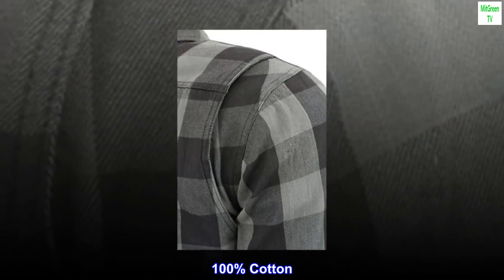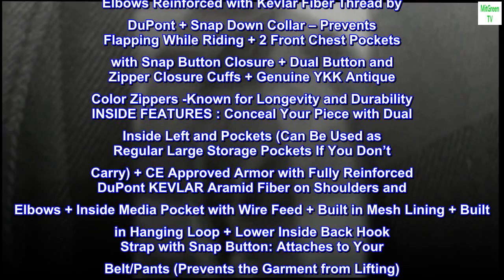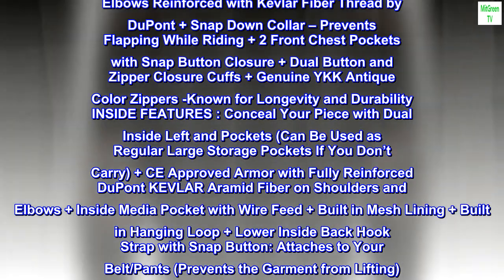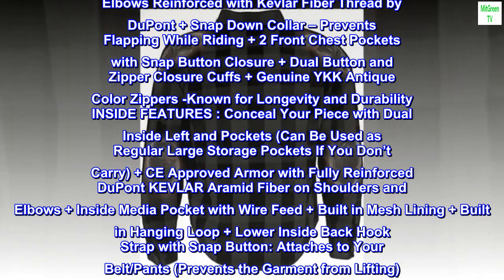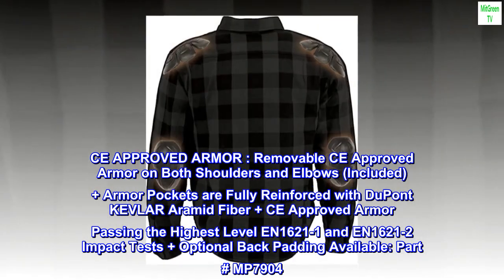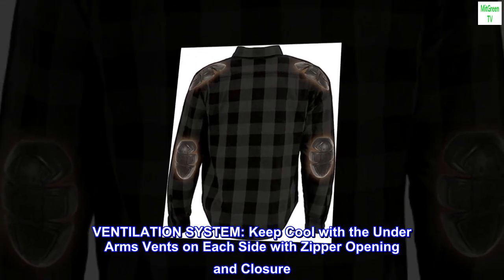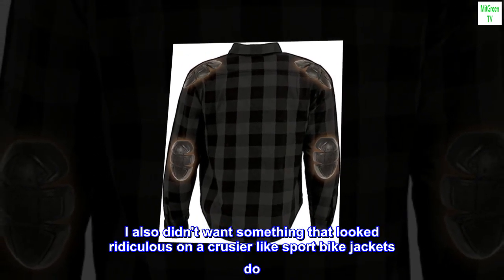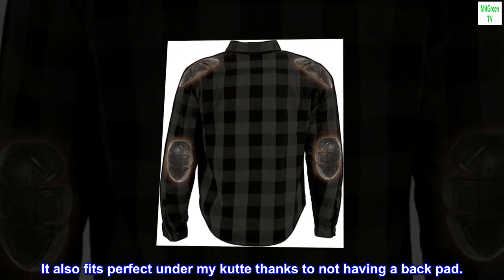Milwaukee Leather MPM1630 Men's Black and Grey Armored Checkered Flannel Shirt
100% Cotton
Imported
Cotton lining
Zipper closure
 Made of Durable Cotton Outer Shell Reinforced with Kevlar Aramid Fiber Thread by DuPont ( Shoulders and Elbows Reinforced )
 OUTSIDE FEATURES : Made of Durable 14.5oz Cotton Denim Outer Shell + Dual Front Zipper and Snap Buttons Closure + Shoulders and Elbows Reinforced with Kevlar Fiber Thread by DuPont + Snap Down Collar – Prevents Flapping While Riding + 2 Front Chest Pockets with Snap Button Closure + Dual Button and Zipper Closure Cuffs + Genuine YKK Antique Color Zippers -Known for Longevity and Durability INSIDE FEATURES : Conceal Your Piece with Dual Inside Left and Pockets (Can Be Used as Regular Large Storage Pockets If You Don’t Carry) + CE Approved Armor with Fully Reinforced DuPont KEVLAR Aramid Fiber on Shoulders and Elbows + Inside Media Pocket with Wire Feed + Built in Mesh Lining + Built in Hanging Loop + Lower Inside Back Hook Strap with Snap Button: Attaches to Your Belt/Pants (Prevents the Garment from Lifting)
 CE APPROVED ARMOR : Removable CE Approved Armor on Both Shoulders and Elbows (Included) + Armor Pockets are Fully Reinforced with DuPont KEVLAR Aramid Fiber + CE Approved Armor Passing the Highest Level EN1621-1 and EN1621-2 Impact Tests + Optional Back Padding Available: Part # MP7904
VENTILATION SYSTEM: Keep Cool with the Under Arms Vents on Each Side with Zipper Opening and Closure
Perfect light jacket/shirt
I bought this flannel shirt looking jacket cause I wanted something that offered more protection than a tee shirt. I also didn't want something that looked ridiculous on a crusier like sport bike jackets do. This jacket seems well built and the fabric seems thick enough if I would fall off the bike to offer some abrasion resistance. I'm six foot 200lbs and needed to order a XXL. It also fits perfect under my kutte thanks to not having a back pad.